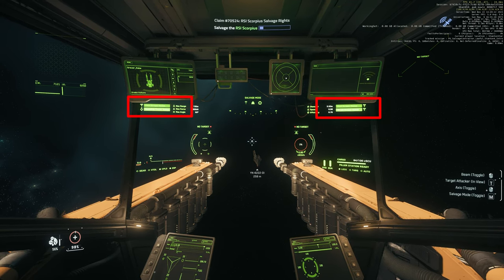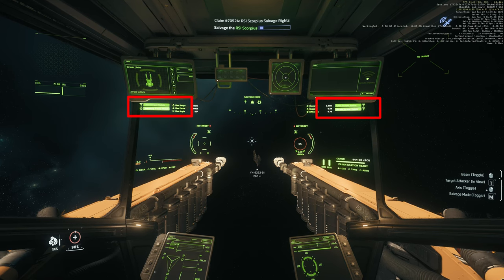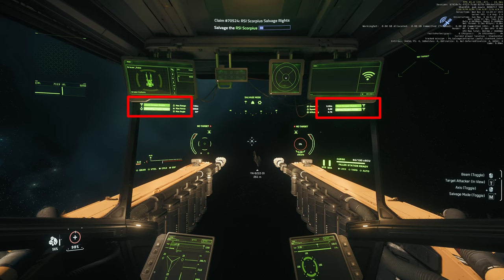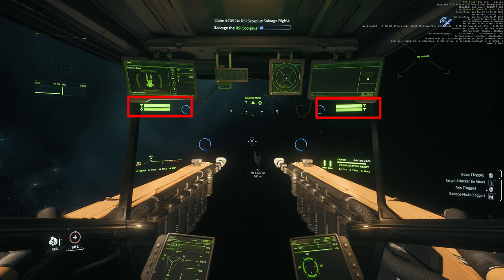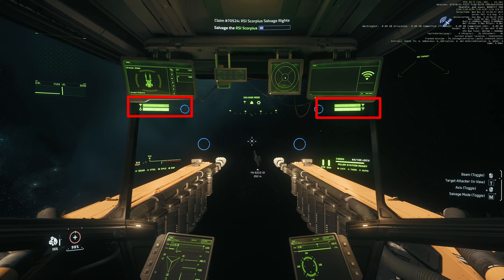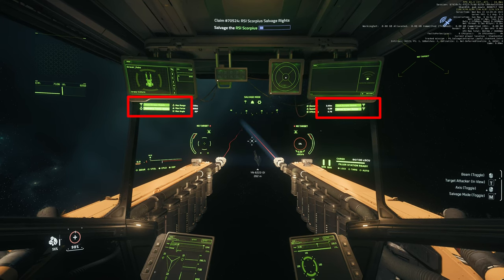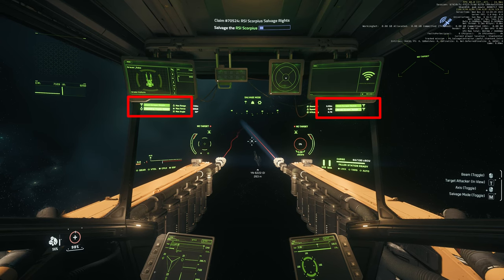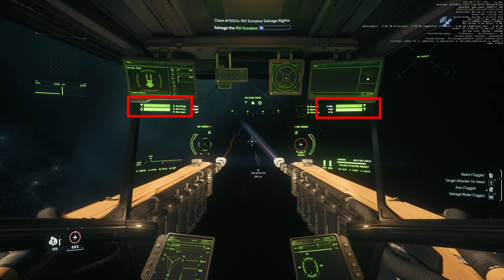SC-Bug Vulture: Same Hotkey for two different functions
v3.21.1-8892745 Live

Same HotKeys (right Mousebutton) for:
* switching from Salvage to Traktorbeam
* switching Salvage-Modules

There should be differnt Keys for this two functions.